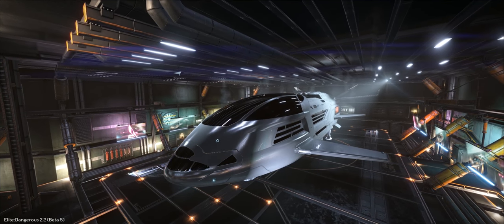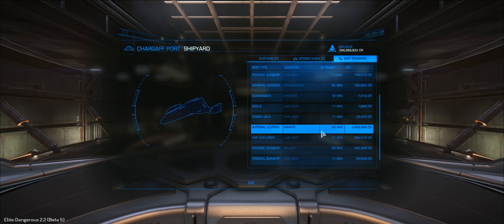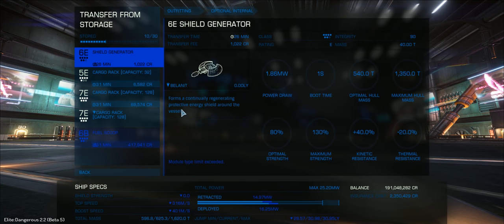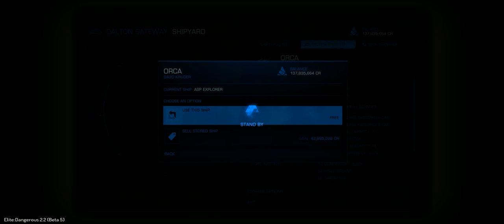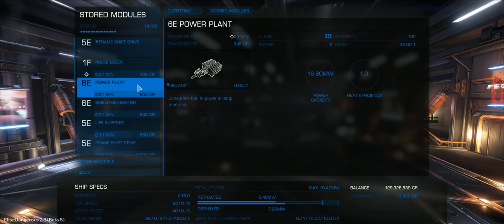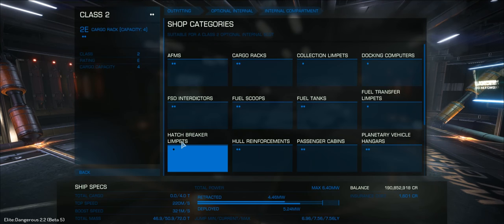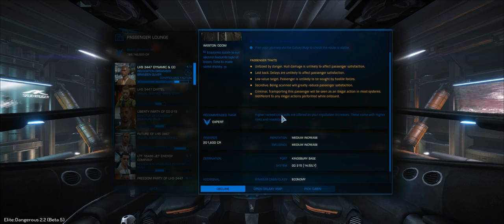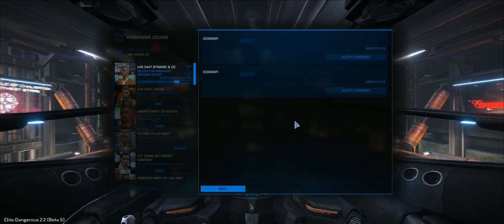Elite Dangerous - Module Storage and How Many Passengers can fit in a Sidewinder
Module storage is finally online in the latest beta update.  I also take a look at the new small sized passenger cabins.